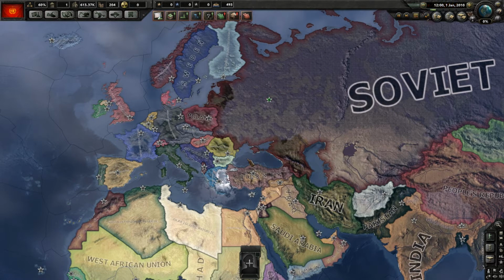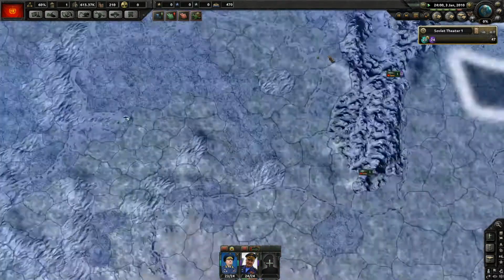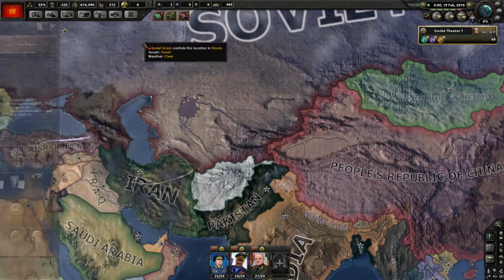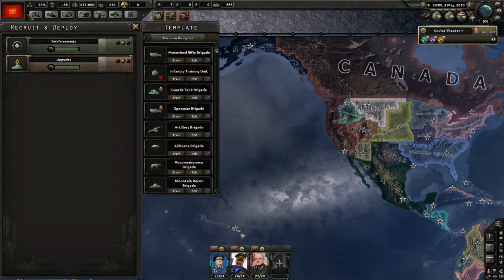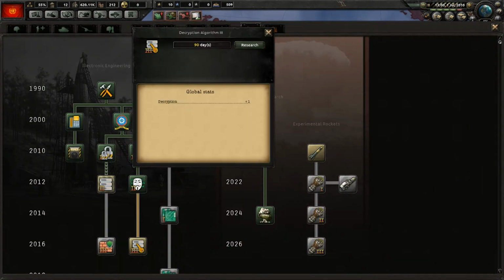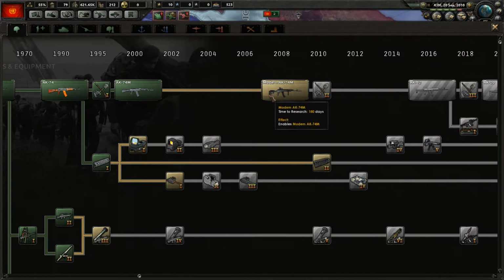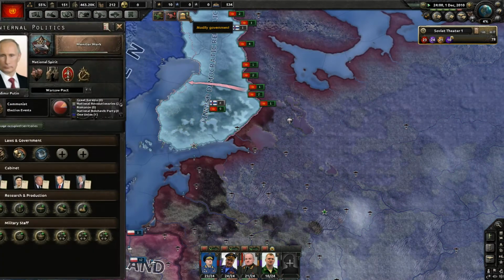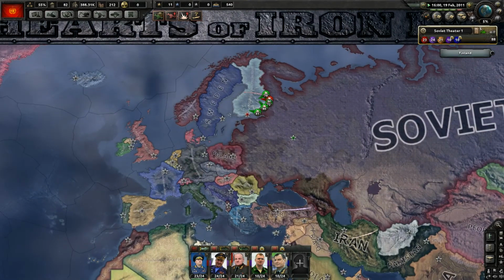Hearts of Iron IV: Red World Mod! | LONG LIVE THE USSR | Part 1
Hey everyone, Welcome to the new HOI4 series on the channel. Welcome to the Red World Mod as the USSR. In this series it'll be my second attempt at this mod, so the goal will be ever changing. Leave suggestions down below. :)

Artists: Itro & Tobu

I'm TheAngloGamer, Have a good day!
Later's!